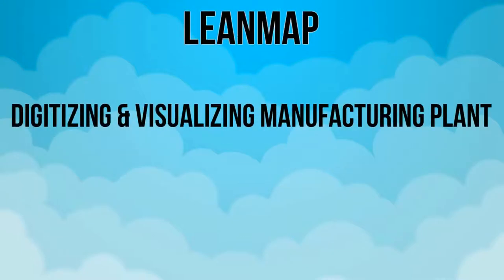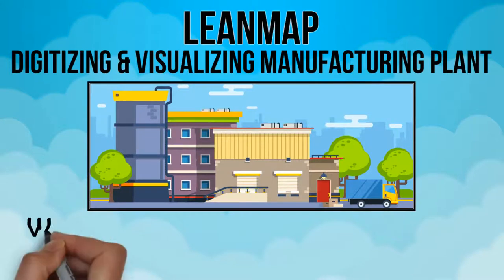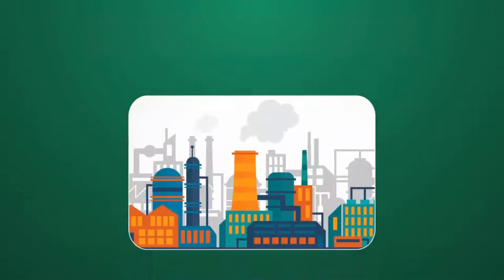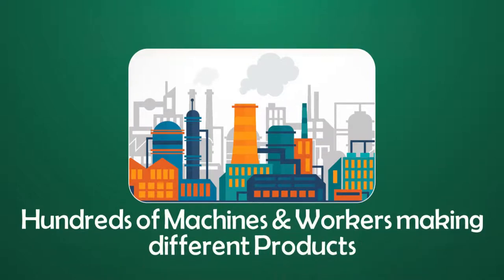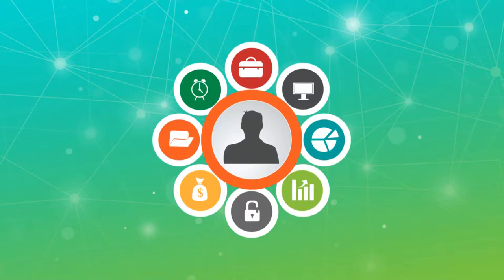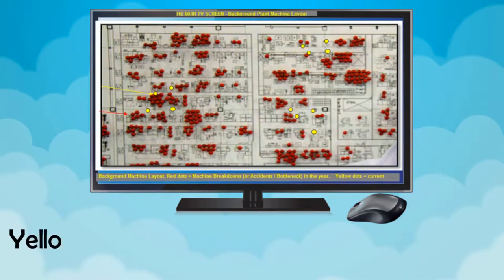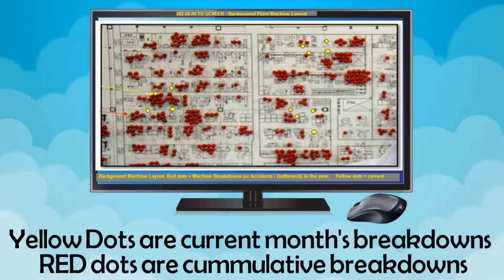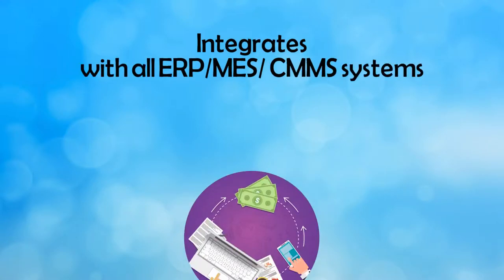The Digitally Visualized Factory Floor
When you step into your busy factory floors, were you able to quickly and easily  know what's going on? Or were you a bit confused because so much is happening on the Production floor at every moment with hundreds of Machines and Workers making different Products every month,

Well, then you need to Digitally Visualize your Factory floor. Imagine large 60-inch High Definition TV Panels strategically placed at the entrance of all the Production Areas and also at your Administrative Office that give you in pictures  your selected critical factory operations and performance indices.

Enter our LeanMap software solution. It graphically displays customized Factory-floor key performances such as Machine Breakdown frequency, Accidents,  High Cost-of-Losses & Wastes as well as Successes using Colored Dots or numbers against the actual location of machine-layout background of the Factory-floort. Detailed tables appear at a click as needed.

The example shows a Digitally Visualized  Map of machine breakdowns in the form of colored DOTs over the Machine location. Yellow Dots are current month's breakdowns and RED dots are cummulative breakdowns

LeanMap integrates with all ERP/MES/ CMMS systems and is fully customizable. LeanMap works perfectly alone and better with LeanCost